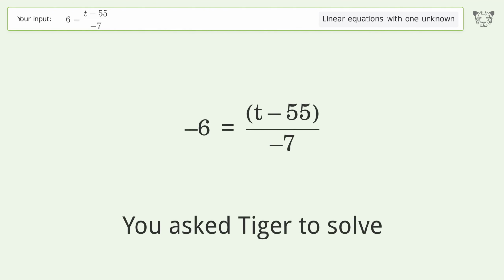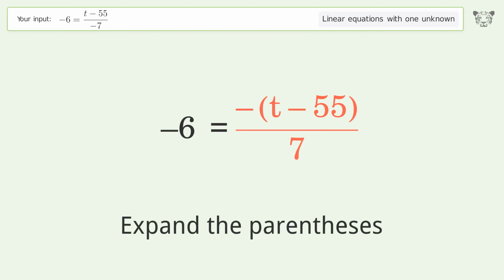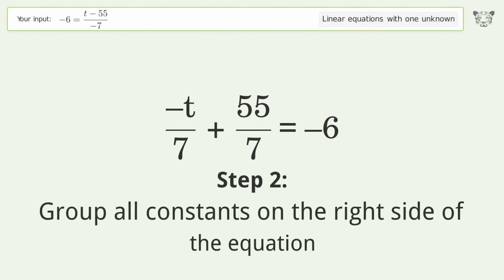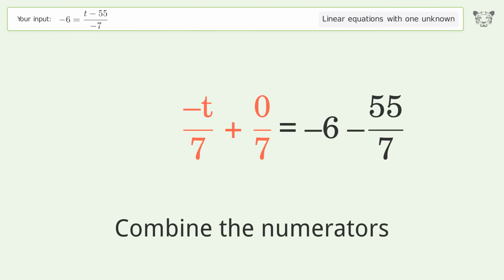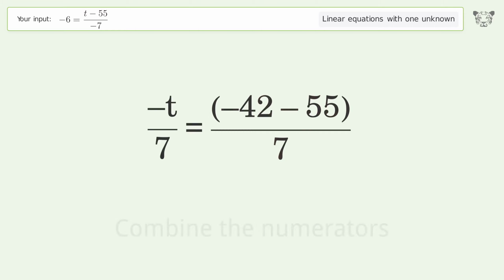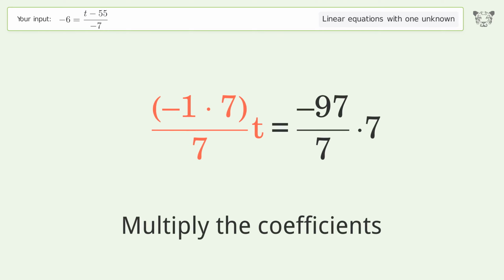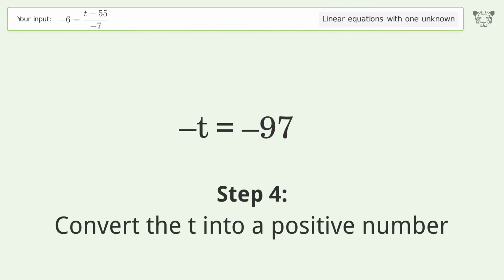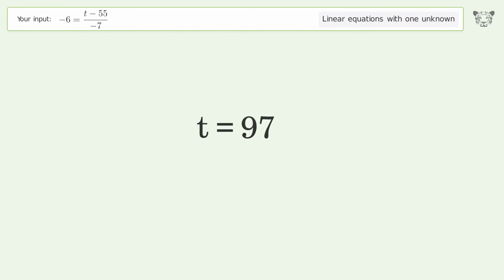Solve -6=(t-55)/(-7): Linear Equation Video Solution | Tiger Algebra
Struggling with -6=(t-55)/(-7)? Watch our step-by-step video on Tiger Algebra to master this linear equation effortlessly. Also check out for more tips and tricks for dealing with linear equations with one unknown